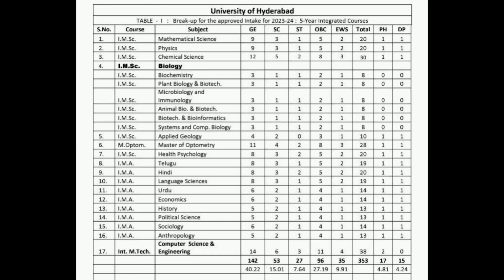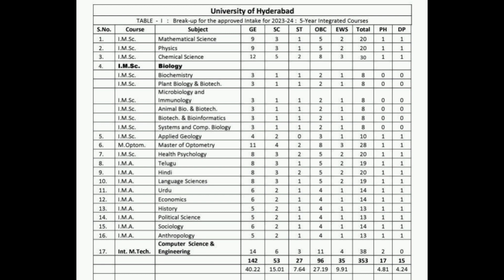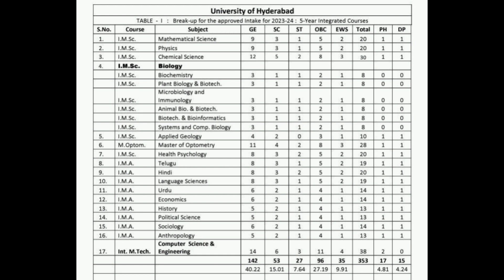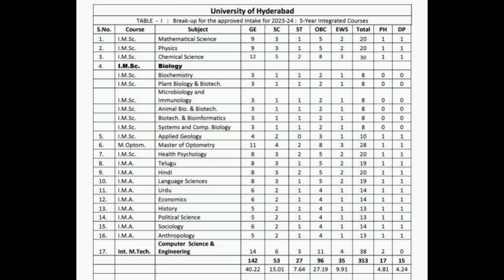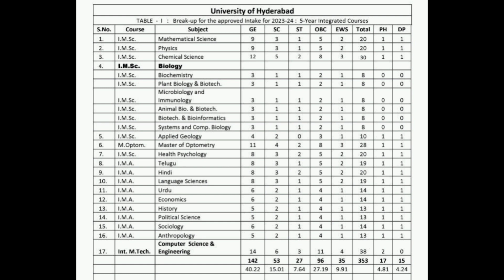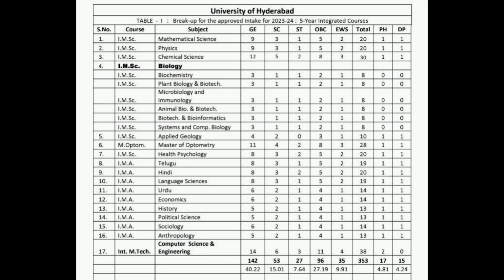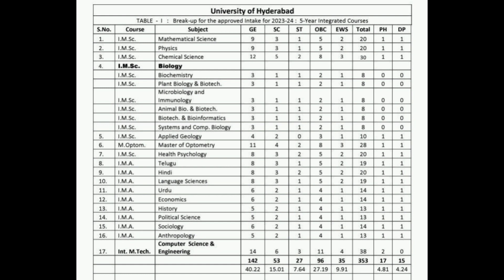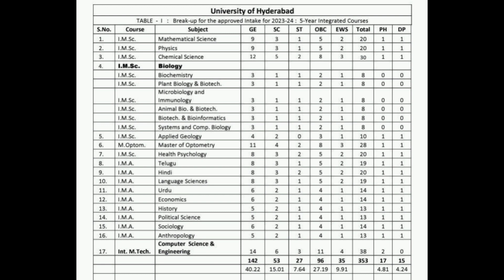CUET UG HCU (UoH) 2023 Admission Details ! Low rank Don't worry! Apply this trick 👉 3 times Students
till What Rank you should Come for hcu (uoh) Admission 2023
must watch and share with friends...get these vvi documents...for Admission...

Link for All economics entrance exams discussion group👆

Link for Free Economics study material & Updates for Economics by NviNomics👆👆

watch free 10 demo lectures by NviNomics👆👆
get the full course on
NviNomics App

Follow NviNomicson Instagram 👆👆

My Official telegram join here
official telegram for All youtube videos👆👆

List of demo classes 👆